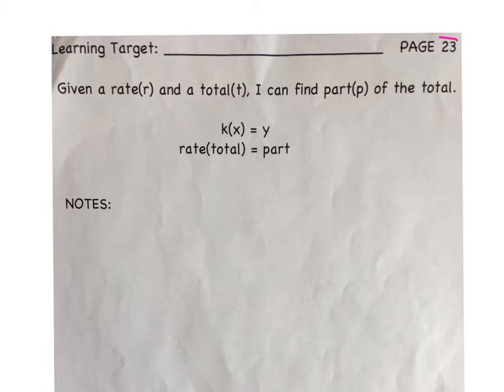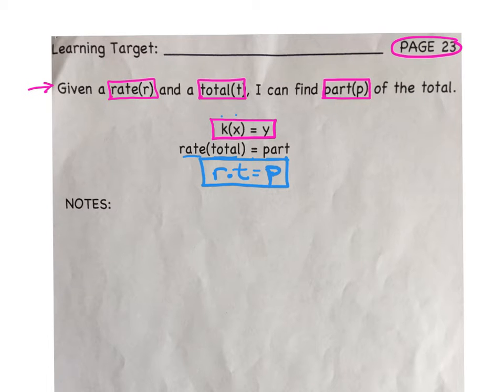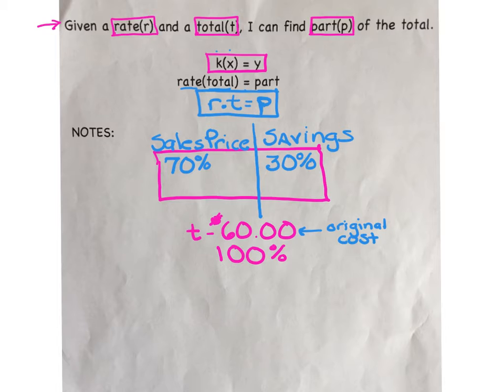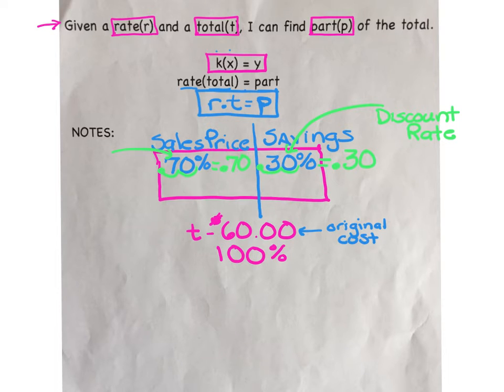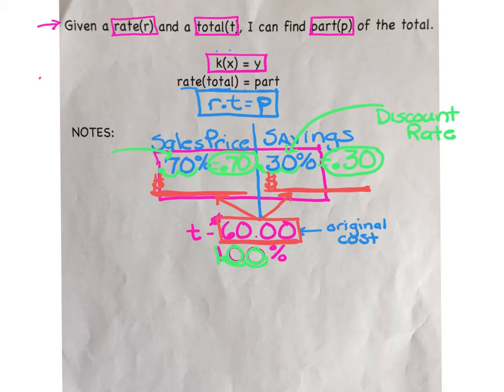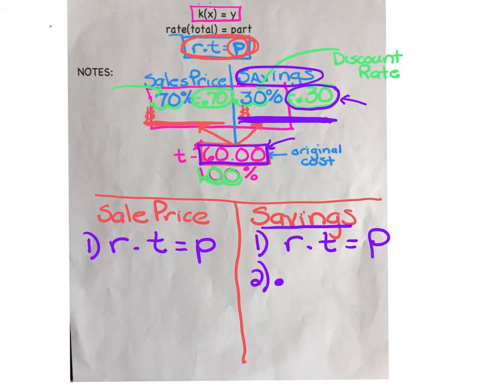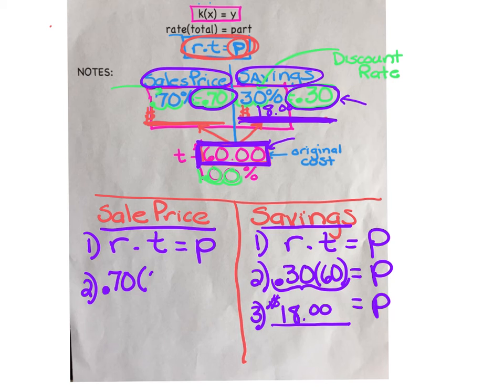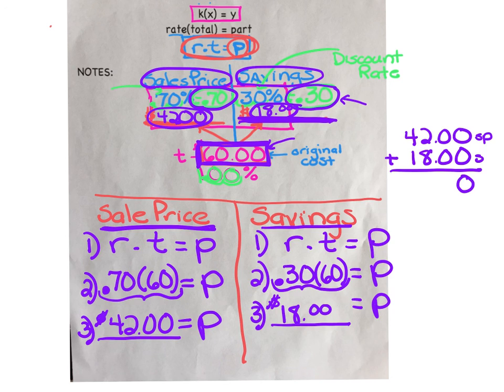PAGE 23 - Accel Pkt #4 - M7